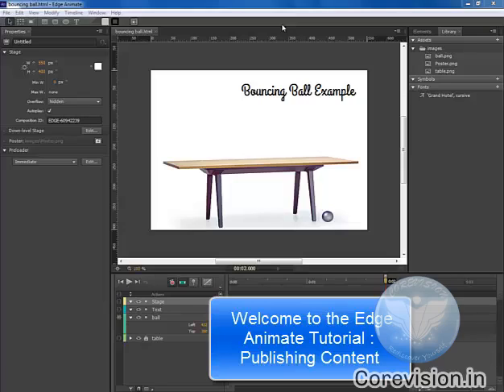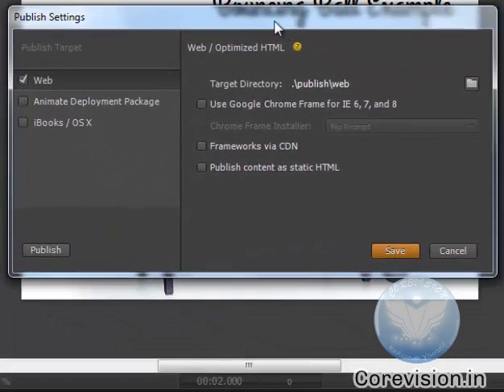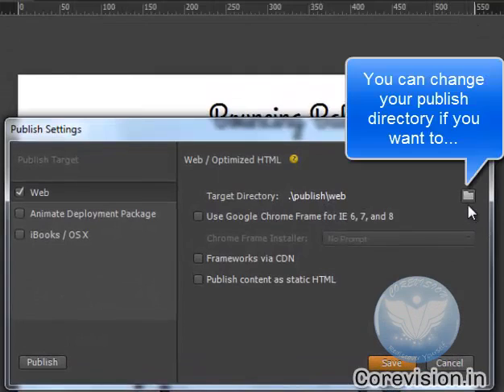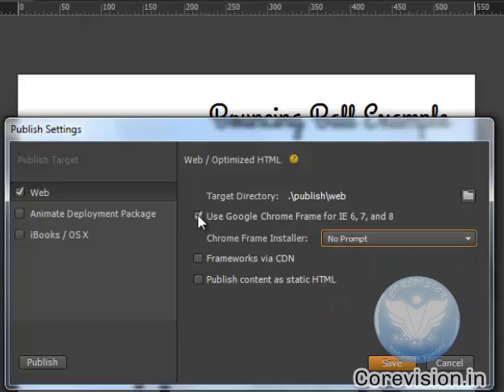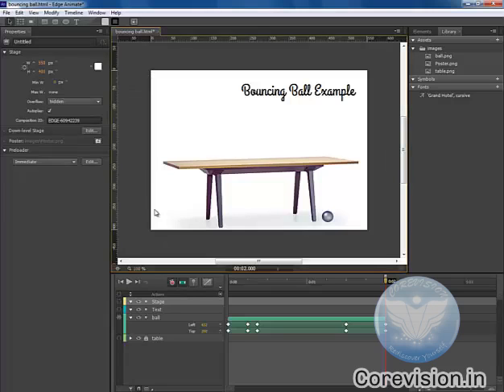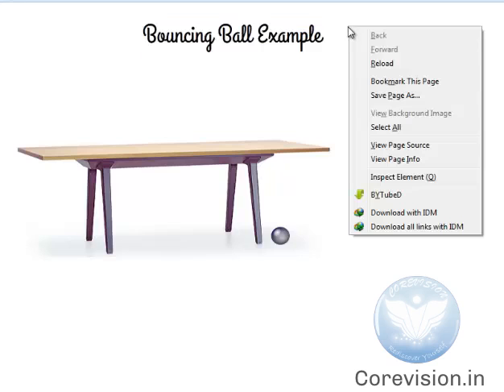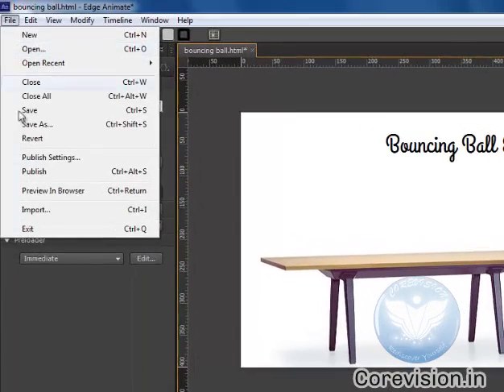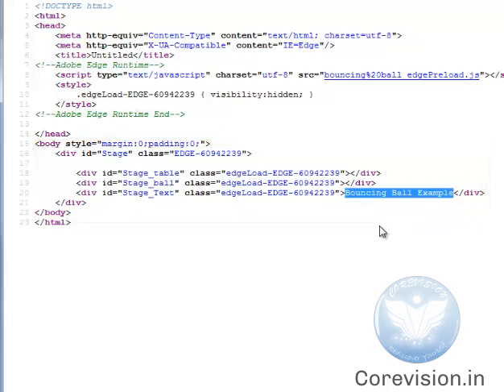12 Publishing - Adobe Edge Animate